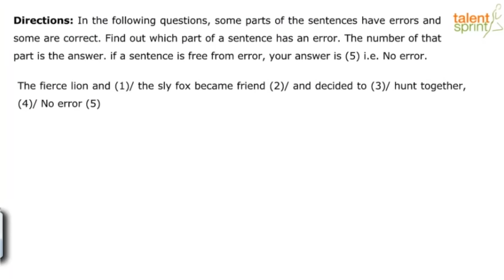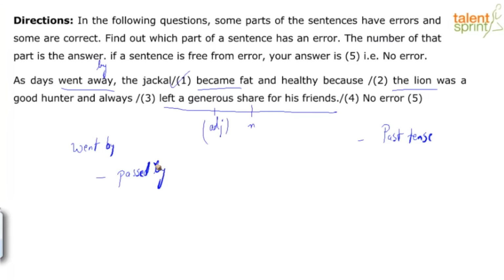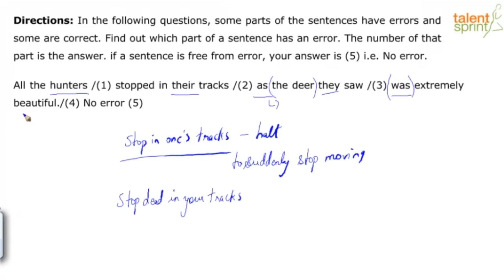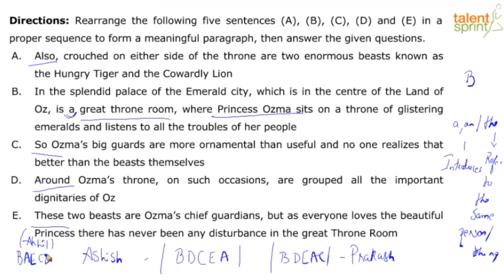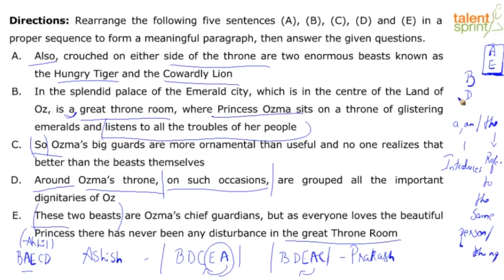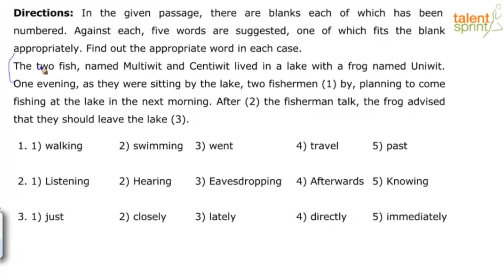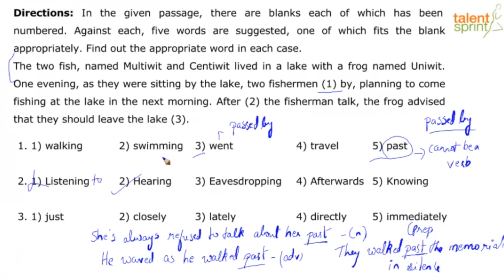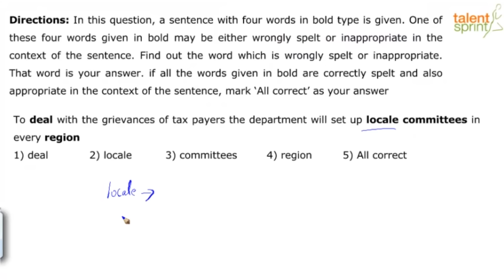English Preparation Tips for IBPS CLERK Exam 2016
Hope you have liked this video by our expert trainer!

Join,

Bank & SSC Exams LIVE Course:
2500 Videos | 1500 ebooks | 500+ Practice Tests | 3 Months Validity
Price: 7500

Bank & SSC Exams Video Course:
2500 Videos | 1500 ebooks | 500+ Practice Tests | 3 Months Validity
Price: 6000

Quantitative Aptitude Video Course:
1600 Videos | 400 ebooks | 100+ Practice Tests | 3 Months Validity
Price: 5000

Reasoning Ability Video Course :
950 Videos | 300 ebooks | 70+ Practice Tests | 3 Months Validity
Price: 3000

English Language Video Course:
1800 Videos | 450 ebooks | 110+ Practice Tests
Price: 3000